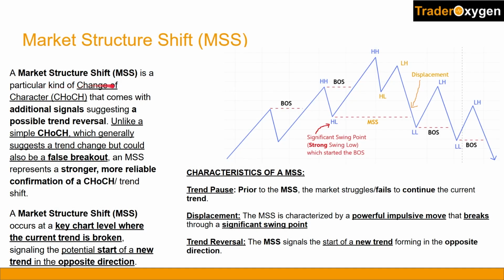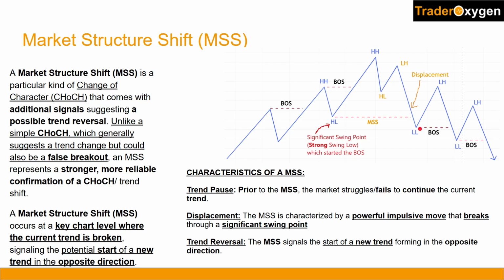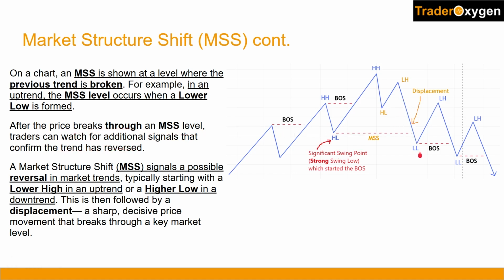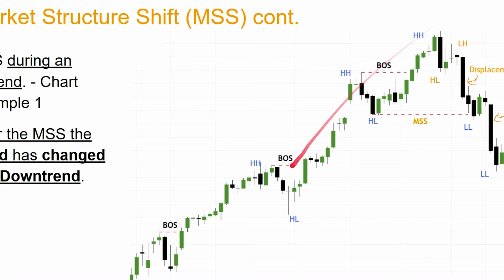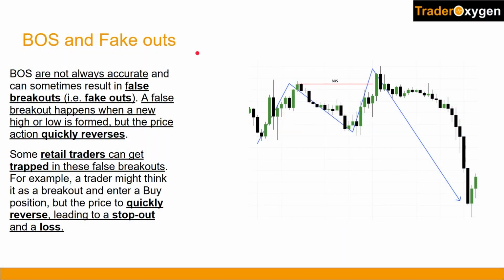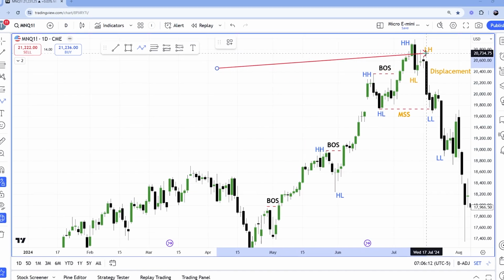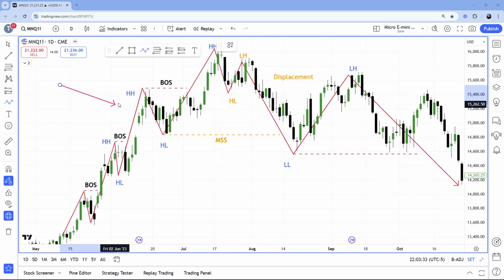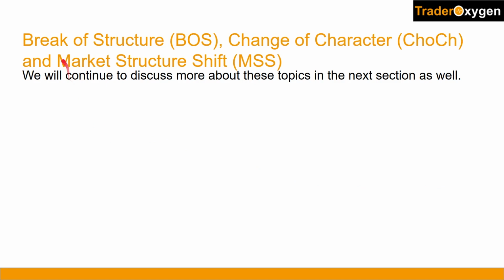How To Understand Market Structure | Smart Money -Part2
This is a practical guide to Market Structure.

00:00 Trailer, What is Market Structure?, Smart Money Concepts (SMC), Inner Circle Trader (ICT)
00:58 What is a Market Structure Shift (MSS)
06:54 Market Structure Shift (MSS) During an Uptrend
09:03 Market Structure Shift (MSS) During a Downtrend
10:35 Fakeouts
11:38 Importance of Trading in the Direction of the Trend
12:20 Real Chart Examples for Market Structure Shift (MSS) and Change of Character (CHoCH)

Why is it Important to Understand MSS
Characteristics of a MSS
What is a Fakeout
Break Of Structure vs Fakeout
Examples/Demonstrations